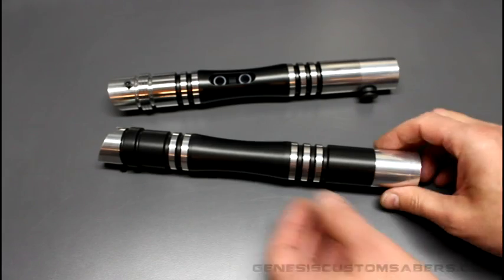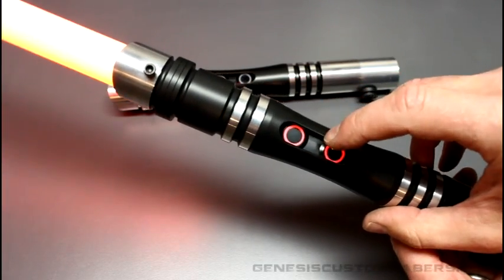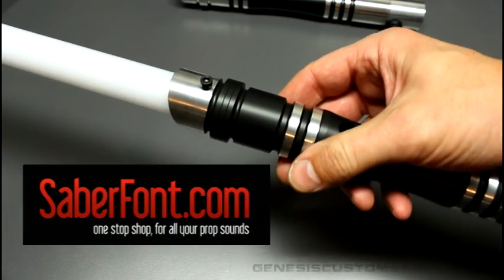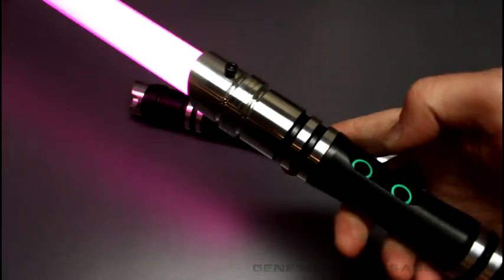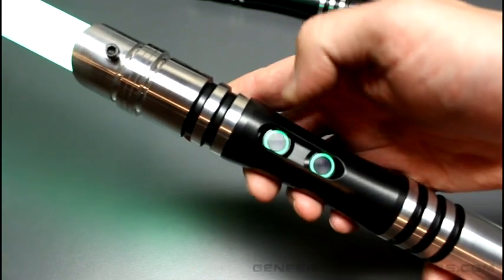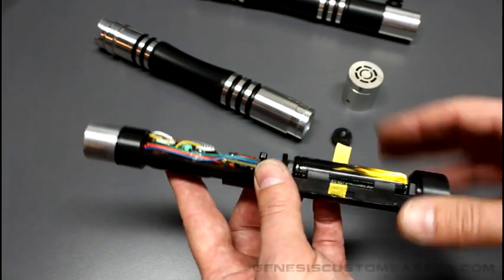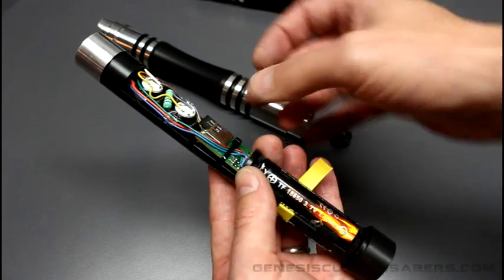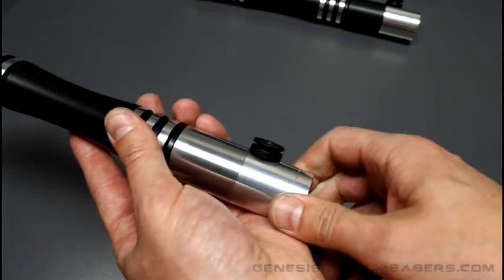Vector Saber Operation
Purchase your GCS Vector saber here!

This video is a brief explanation of how the Vector saber design works, and how to operate it.